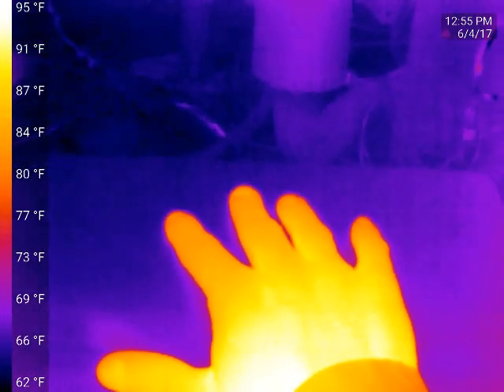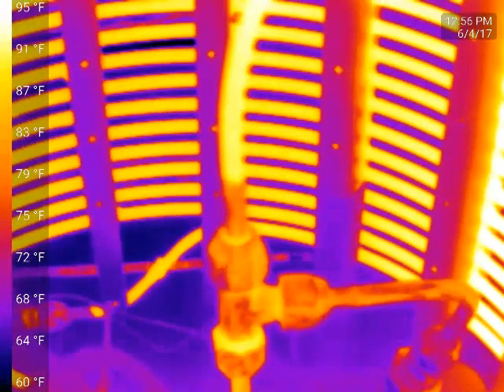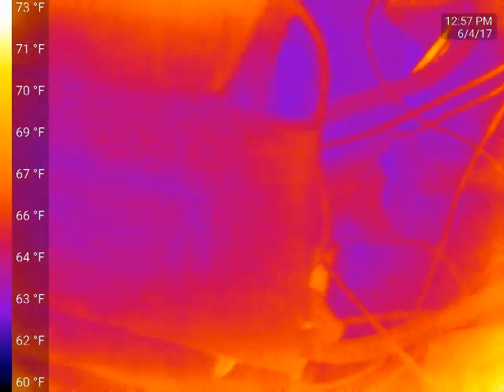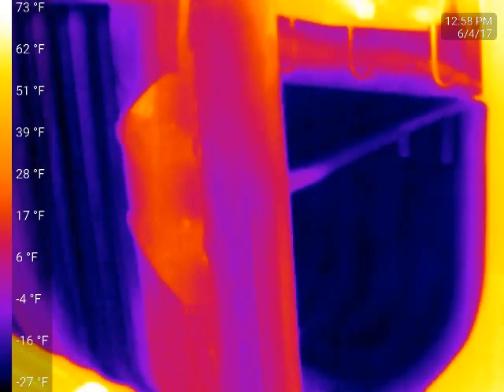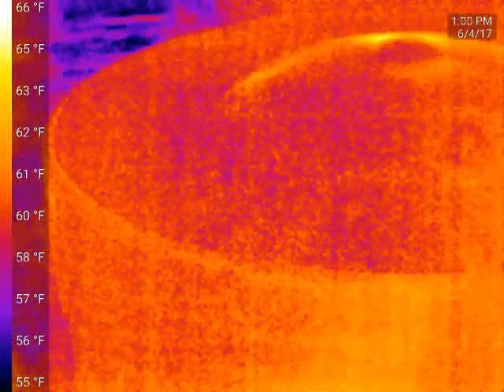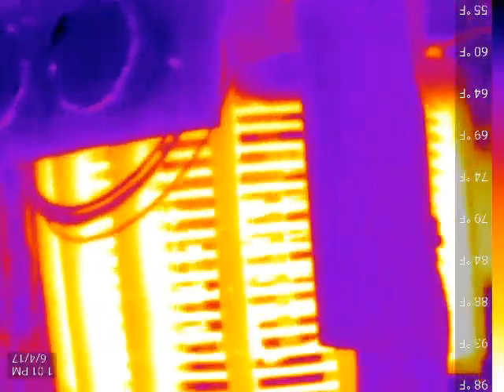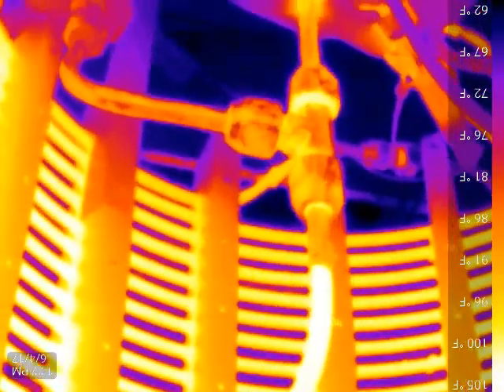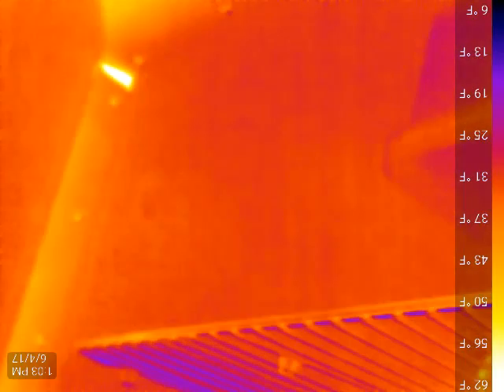Refrigerators in Thermal